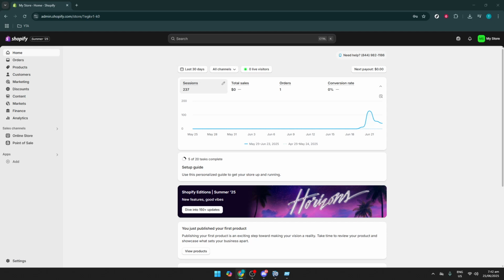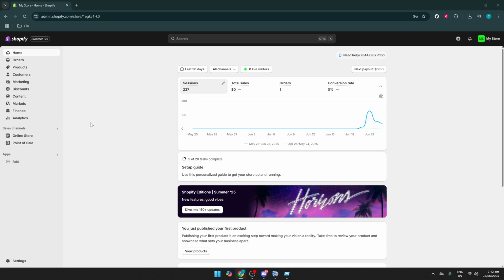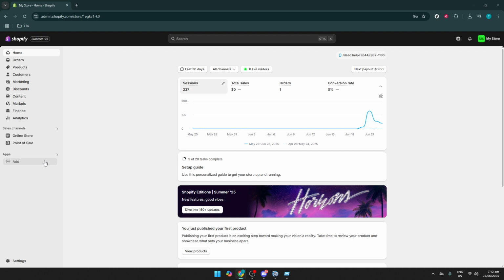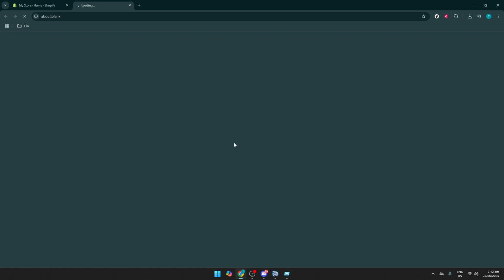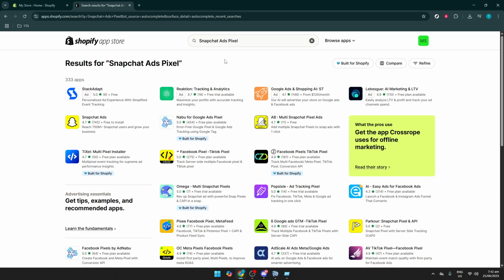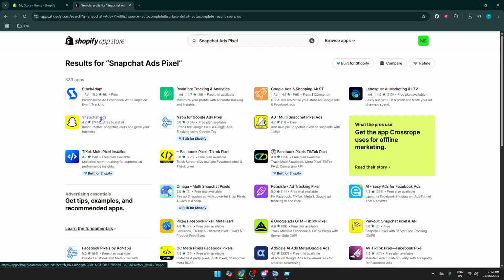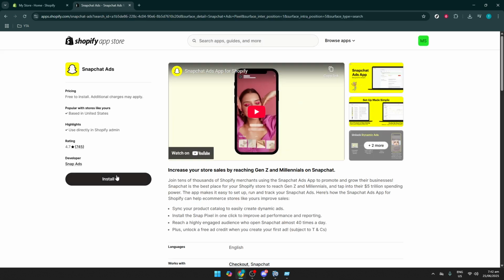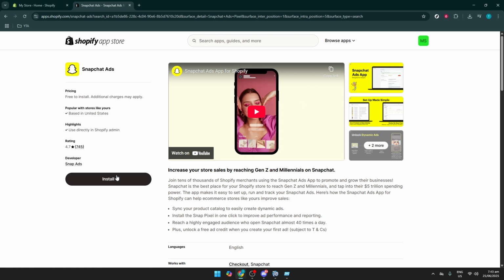How to Install the Snapchat Ads Pixel on Shopify